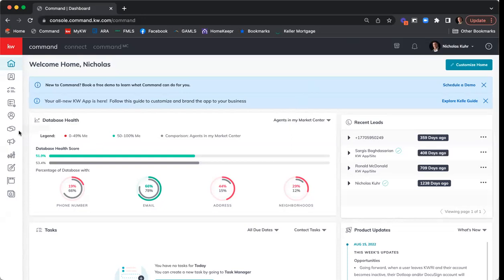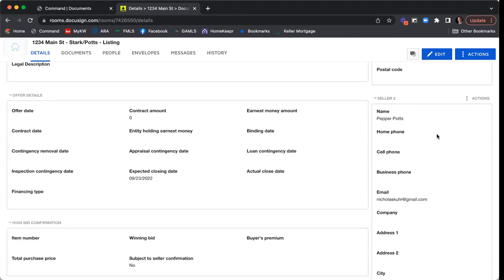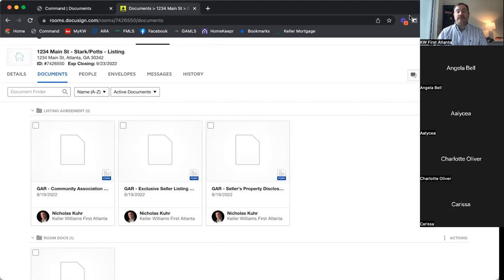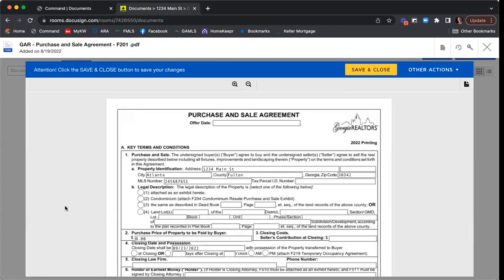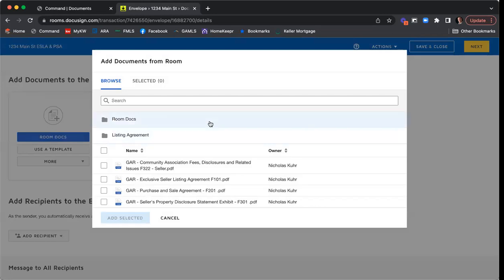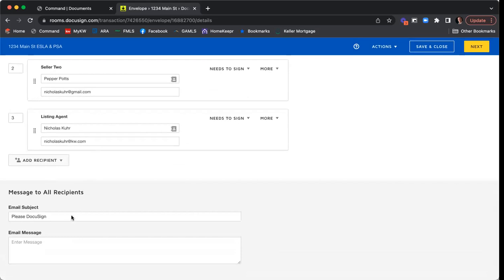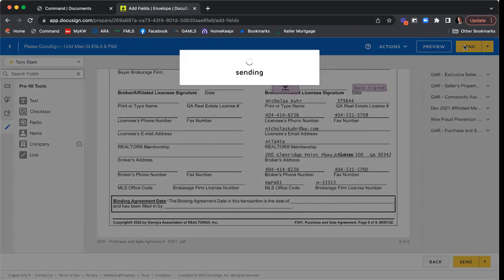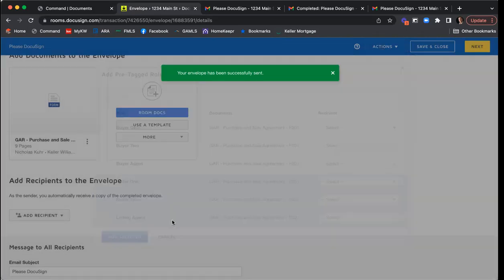DocuSign Training | Step-by-Step from Opportunity to Compliance 8/19/22